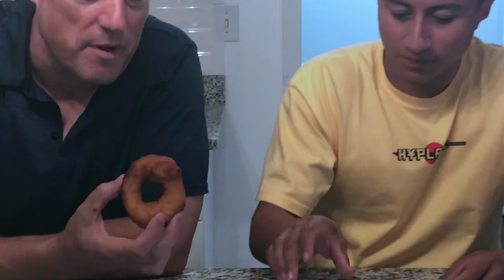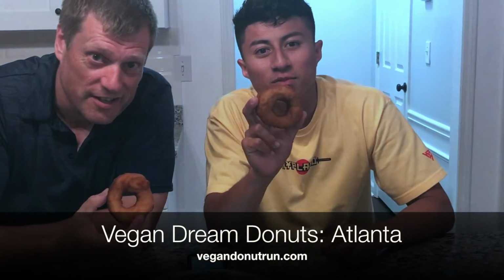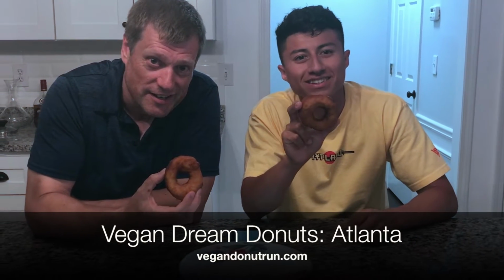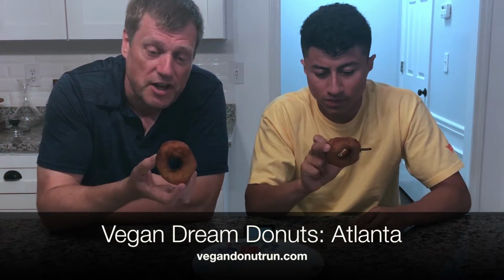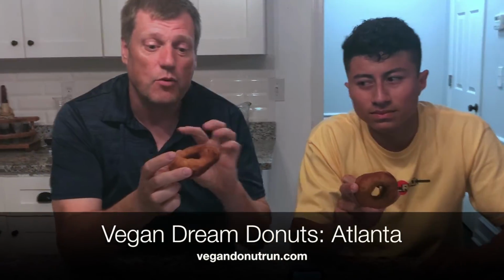Vegan Dream Donuts Atlanta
Randy and Simon tastes a couple of the donuts from Vegan Dream Donuts in Atlanta